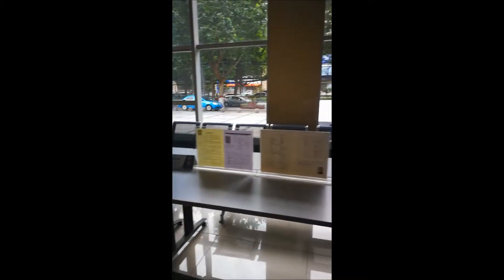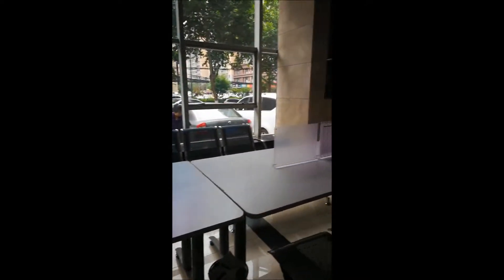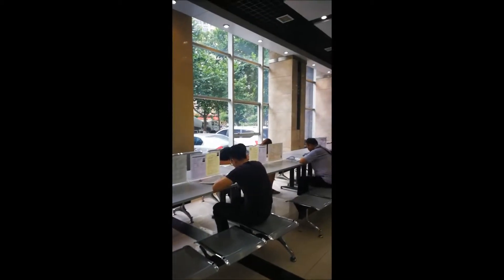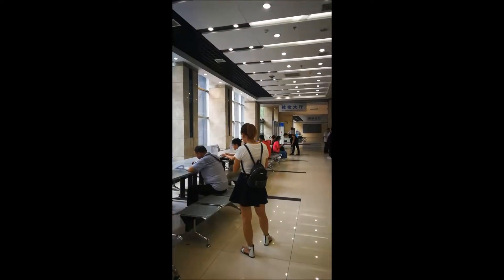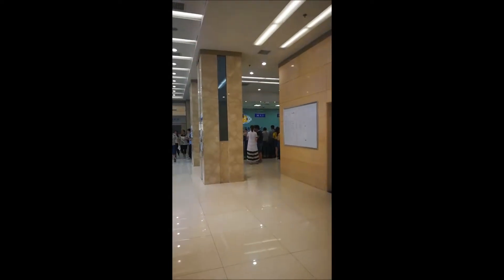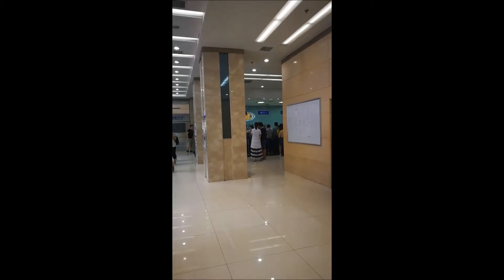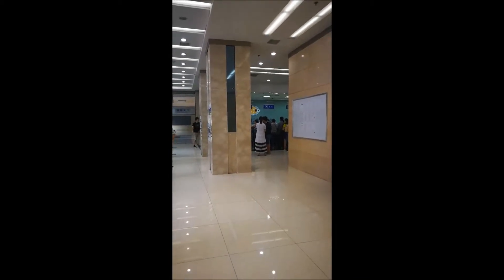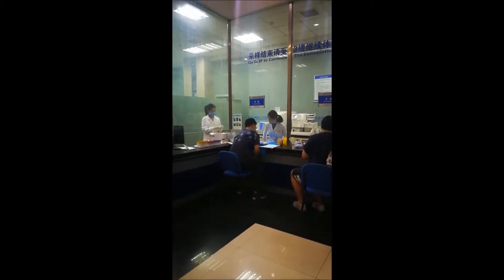Medical Check in China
After you get your work visa in China, you would need to get your medical examination as part of the requirements to get a residence permit. Without a residence permit, you won't be allowed to stay for an extended period of time so if you are planning to stay here for your studies or work; medical check is your first step in obtaining that residence permit.